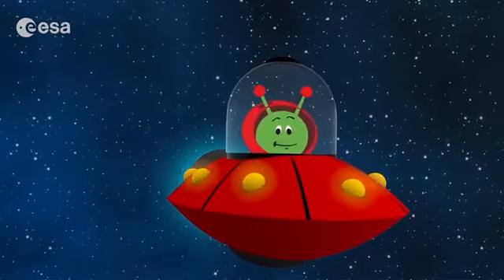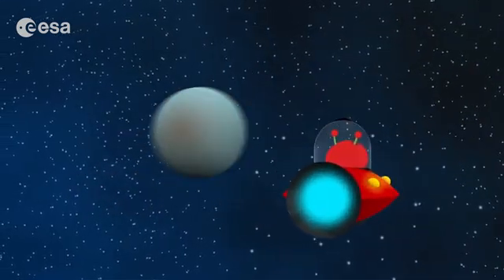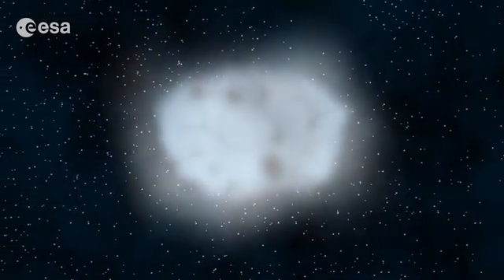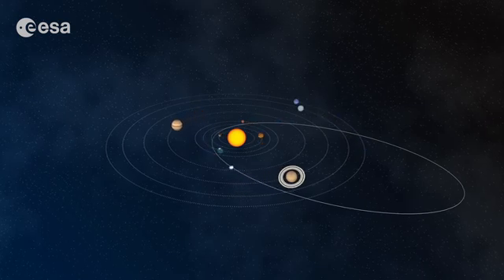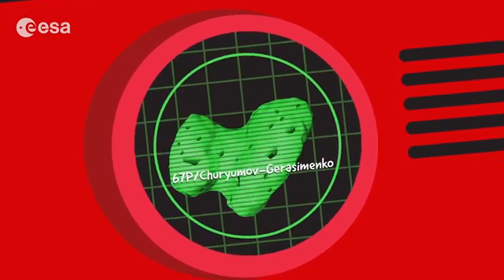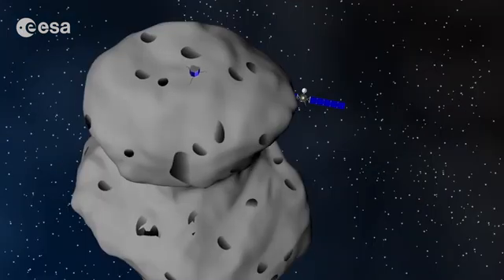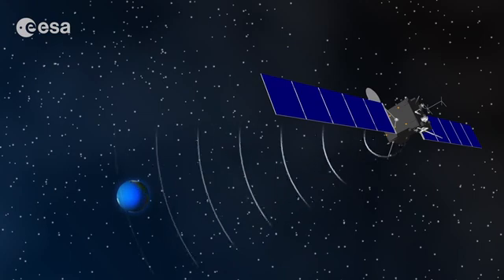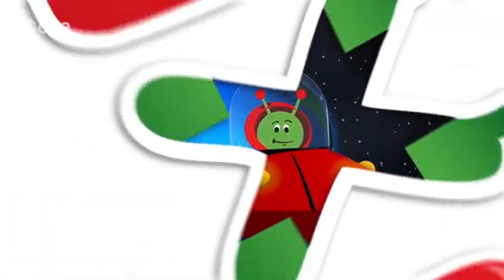Short Animation Film - Rosetta & Philae Comet Cartoon - ESA Movie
ESA kids movie cartoon: Rosetta and Philae mission on the comet; short animation film
Follow Paxi to the edge of the Solar System to discover the world of comets, and learn about the amazing Rosetta mission to comet 67P/Churyumov-Gerasimenko.

In this video, targeted at children aged between 6 and 12, Paxi takes kids with him to discovery comets and Rosetta, the amazing ESA spacecraft flying alongside comet 67P/Churyumov-Gerasimenko that will attempt, on 12 November 2014, to release a lander onto it.

Video by ESA.